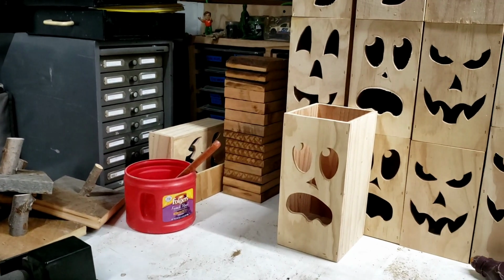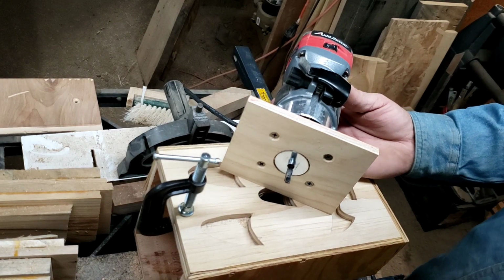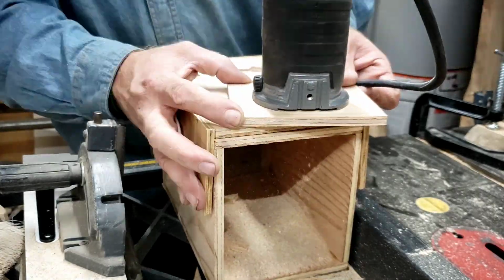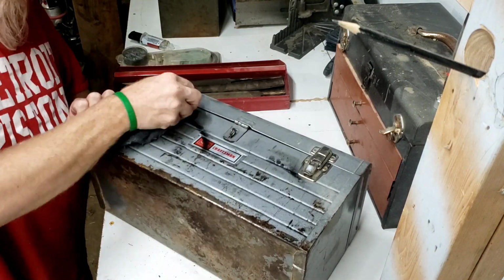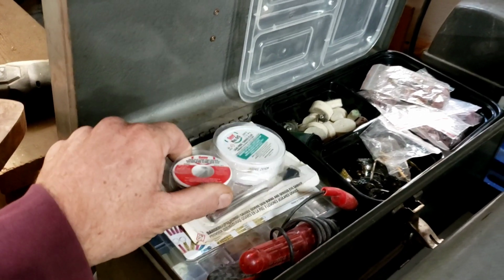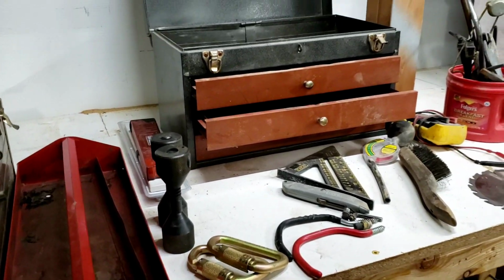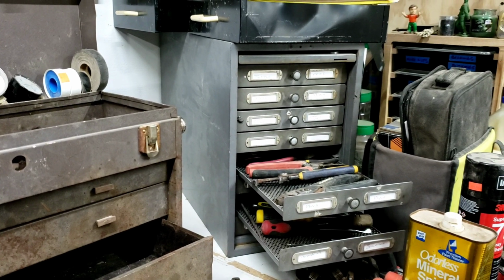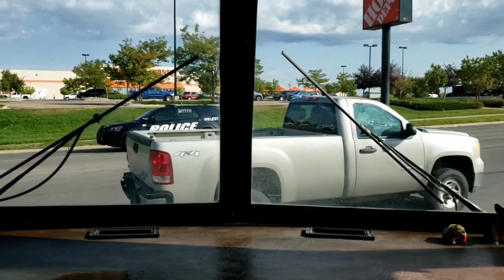Michigan Or Bust VLOG || Finishing up projects, packing & WE BOUGHT A MOTORHOME !!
FIRST I finish up some leftover jack o lantern faces. I make these faces with a template and a trim router.

We named it Falkor! Visit Hopethisworks.net for the rest of that story!
This is our new home!  We will be full time RVers until we find our forever home in Michigan. This video includes a full tour inside & out. The next video in this playlist will be a full vehicle inspection and making a list of repairs & maintenance issues to take care of before we leave. Our estimated departure date is September 26 or 27

1989 Allegro, Class A Motorhome, 28' - With a new engine!  454 Cubic Inch Chevrolet, P-30 Chassis. 4000 Watt Onan gasoline generator - with 268 hours.    Made by Tiffin Motorhomes in Red Bay, Alabama and is still a premier manufacturer of motorcoaches.

Be sure to watch all the videos in the backstory to fill in the details

Etsy Store

Your support, whether watching my videos or visiting the links below, directly supports our channel at no extra cost to you continuing to make quality content for you and is greatly appreciated! Please use this link to go to Amazon and Amazon will reward us with a commission for any purchases made on Amazon if you use this link to navigate to their